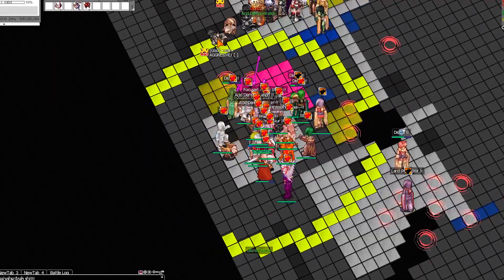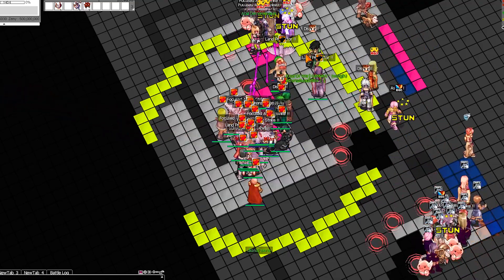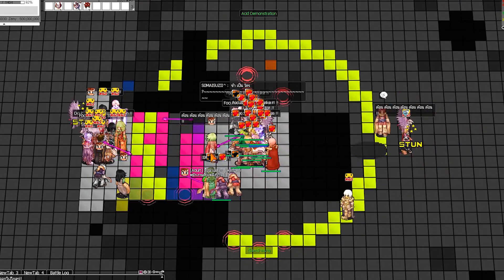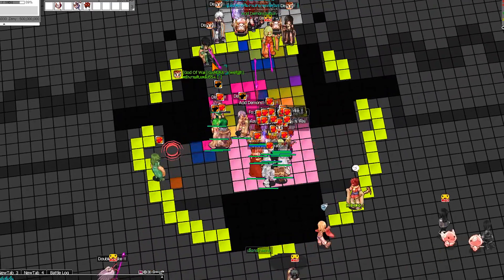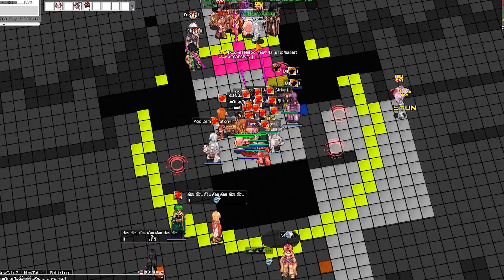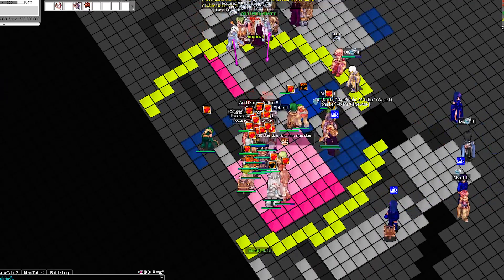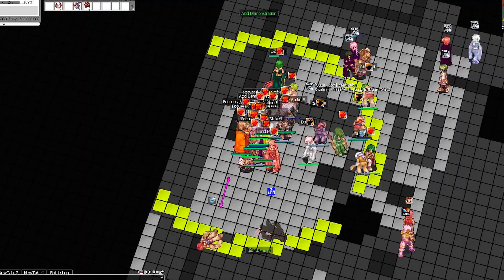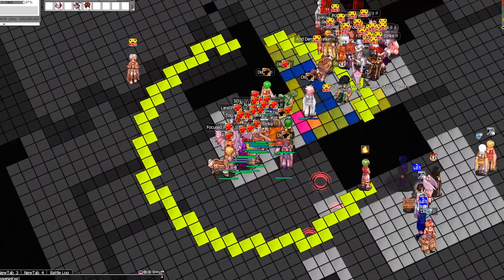【 RO 】 ⋋ Adrenaline ⋌ @Star-PvP | 18/12/2561 | ►Dopeness !!